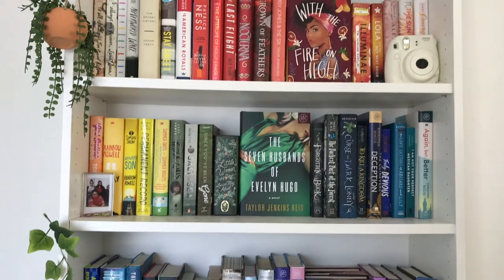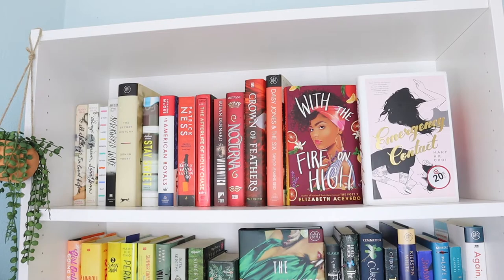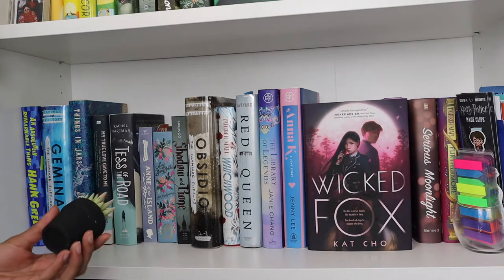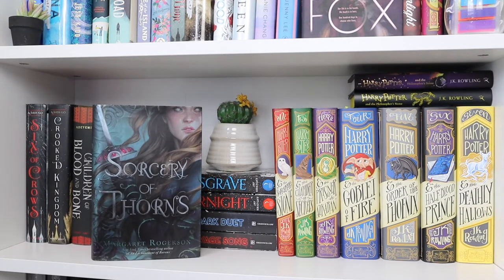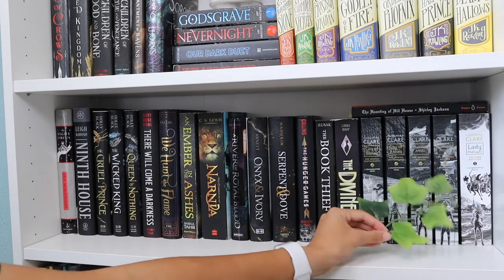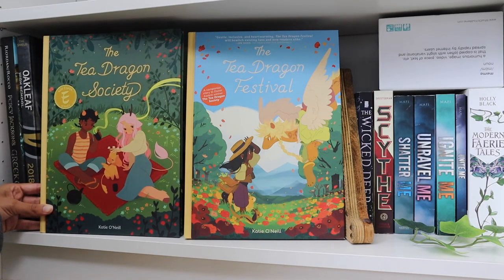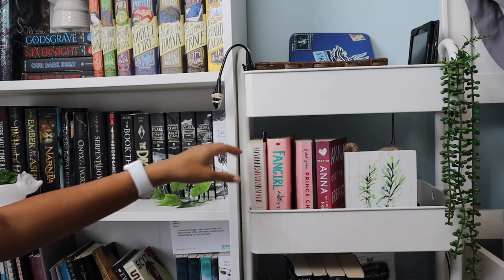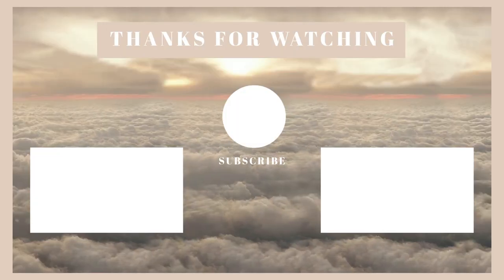BOOKSHELF TOUR 2020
S O C I A L:
F A Q S:
full name: Amber Katelyn Diaz
age: 20
grade: Junior in college
editor: IMovie
camera: Canon M50